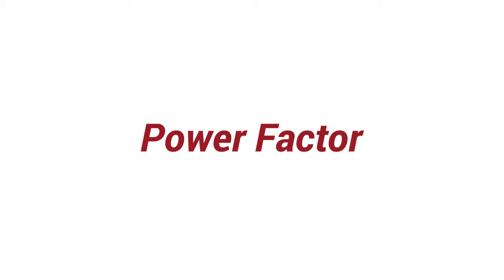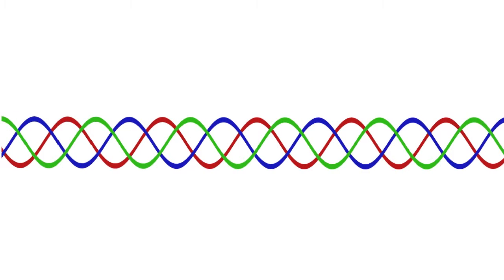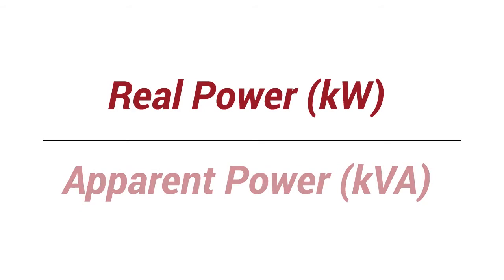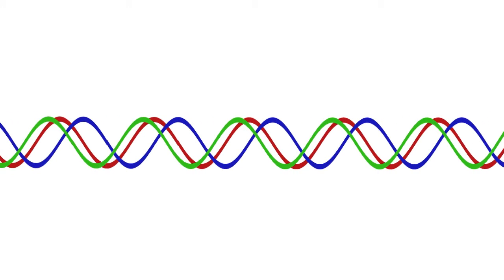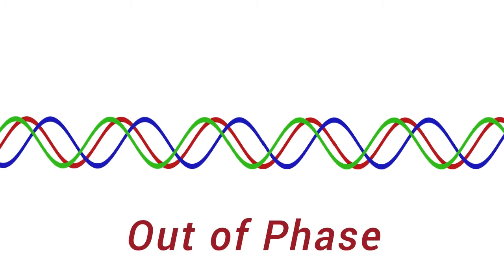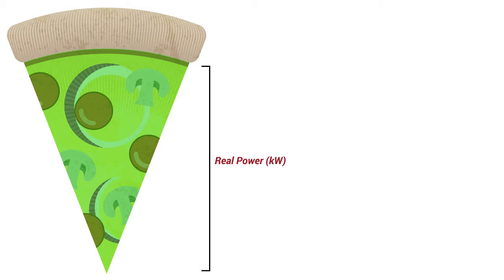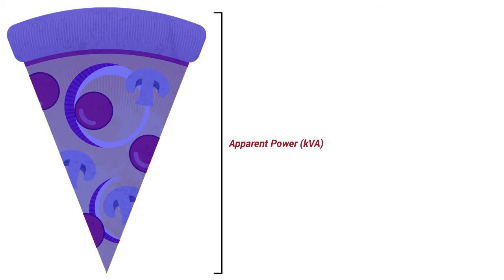How is Power Factor Like Pizza?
Power factor is the ratio of real power to apparent power. If that number is close to 1, then the power in your facility is in phase and the majority of the power consumed is doing useful work. This video takes power factor and puts it in to terms we all can understand...pizza.